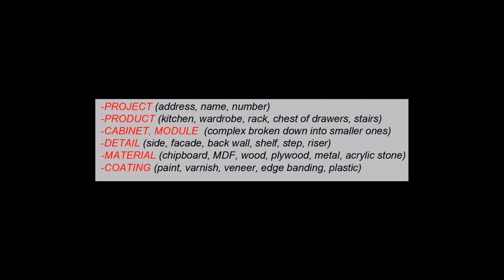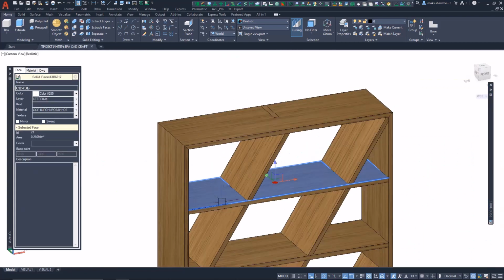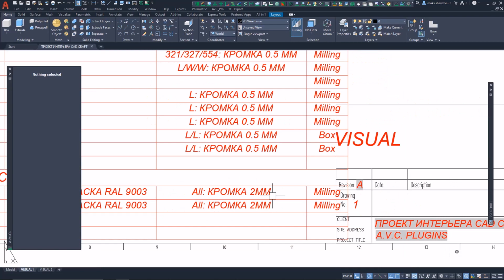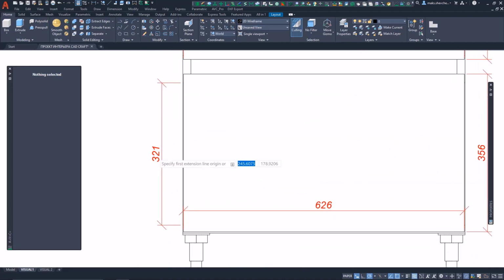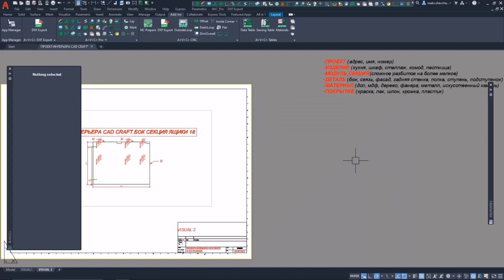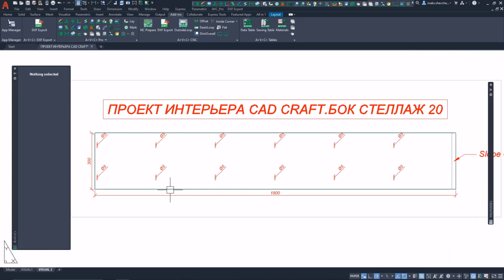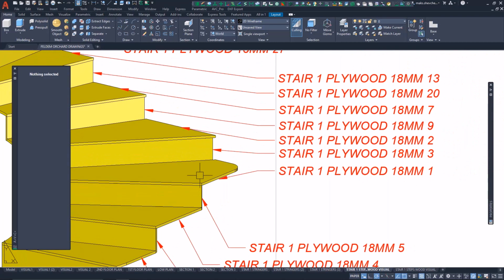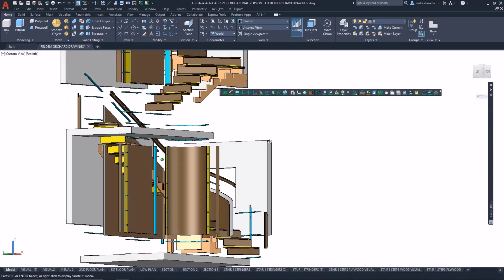Cutting specification ,Cut-list, Bill of material, CutList Plugin.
In the video, tools for automatic generation of specifications for cutting parts, generating files for CNC machines, preparing drawings, accounting for finishes, part names, edges, and materials are demonstrated.

For those who want to learn how to professionally work on projects of any complexity, create furniture and interior objects quickly without errors, and earn a good percentage for their work, register for the world's first course: